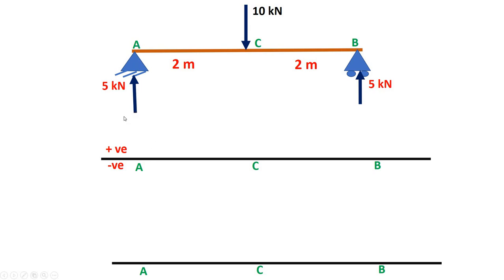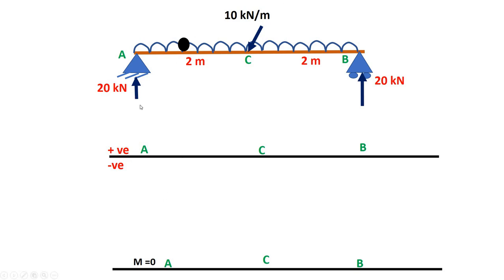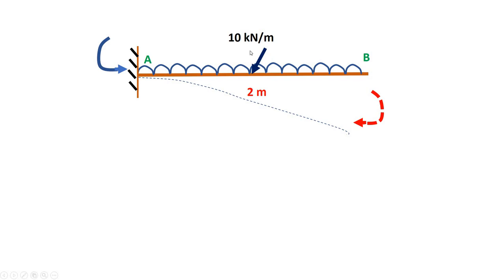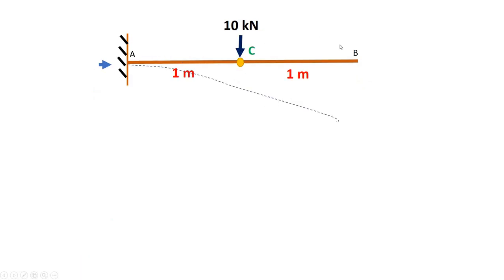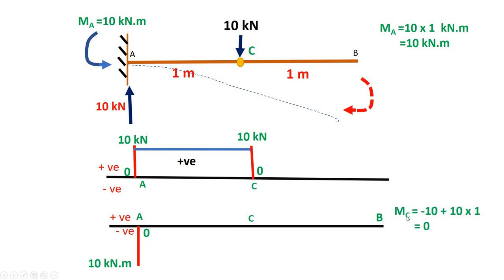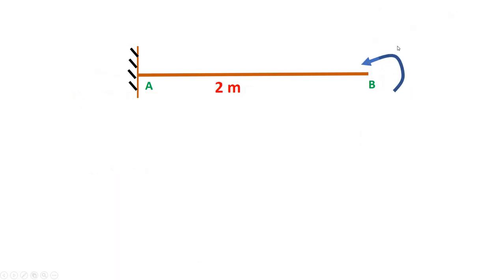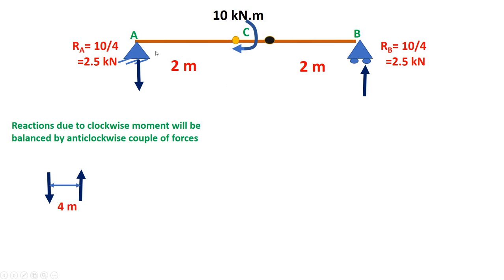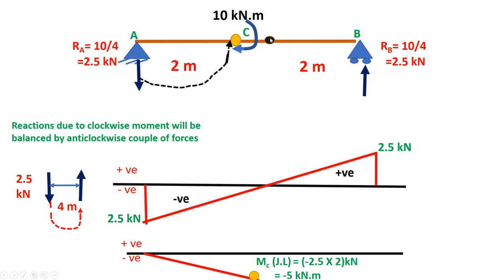Shear Force and bending moment diagram: Solved Example#shearforce